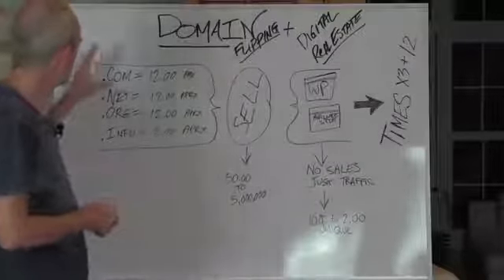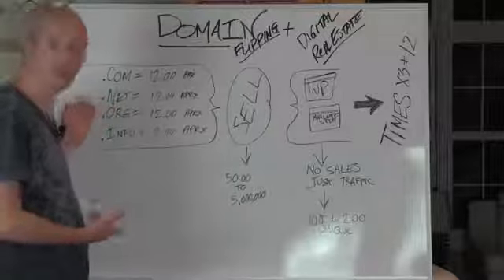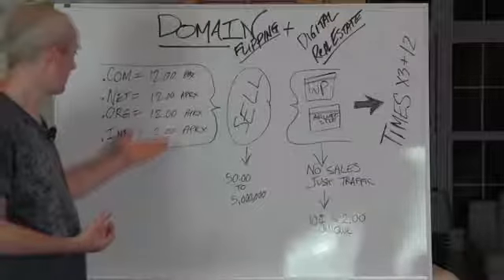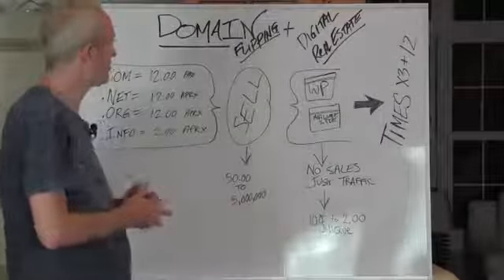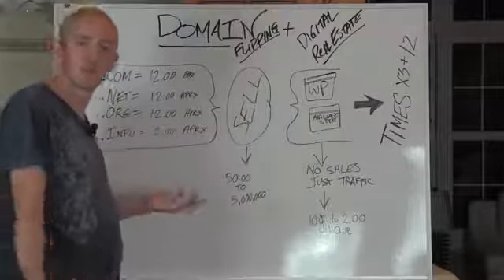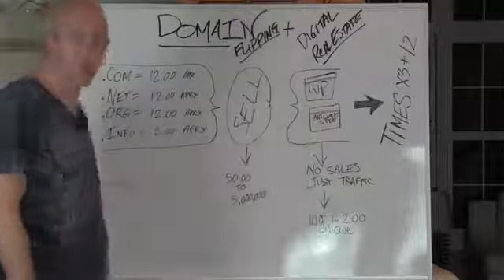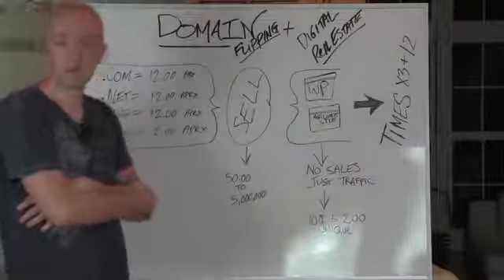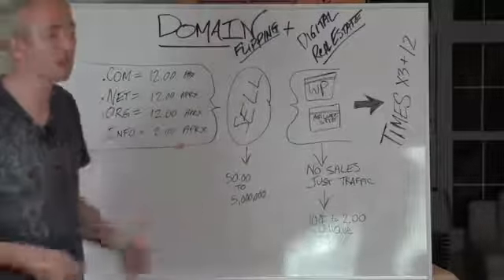Become a millionaire in 30 days online.